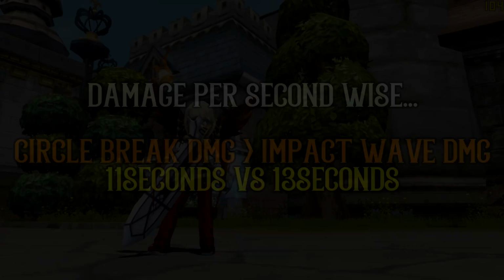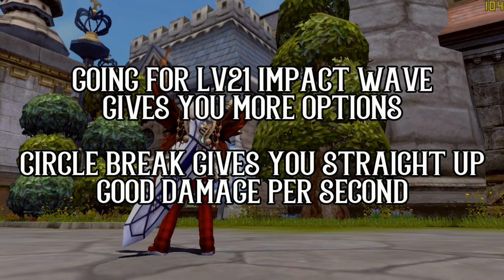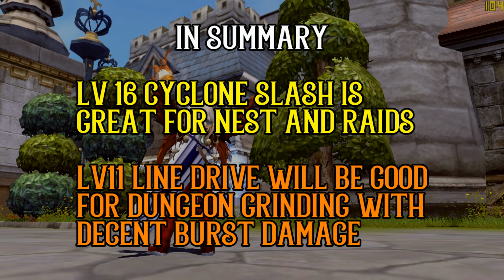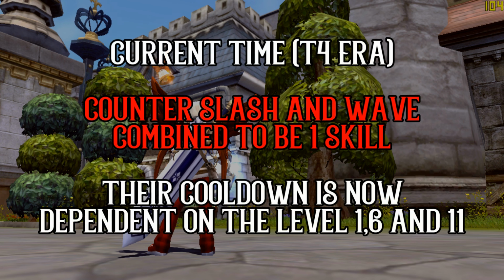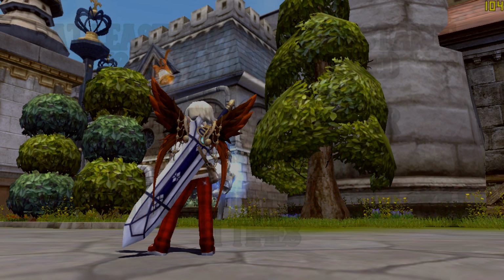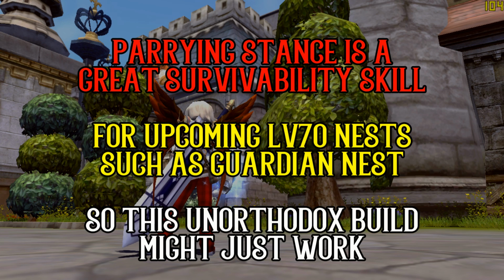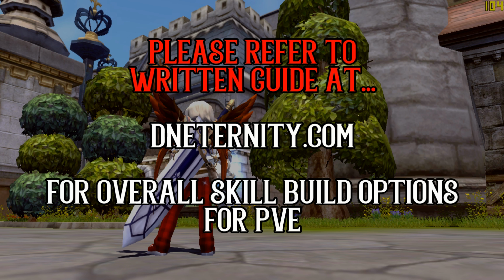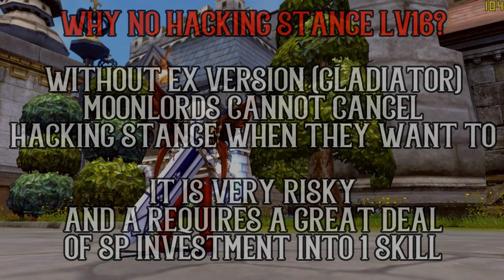Lv70 Moonlord Skill Build Insights, Skill Damage Showcase ~ ! - Dragon Nest SEA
This video is to share some insights on every skill tree for the moonlord class with damage comparison.

PVE and PVP insights are both included.

Enjoy :3!

Cheers,
AikawaKazu
TEGaming